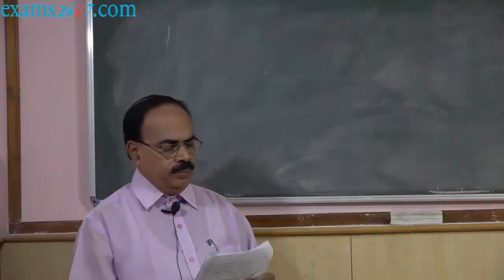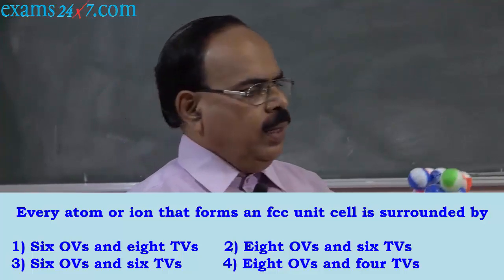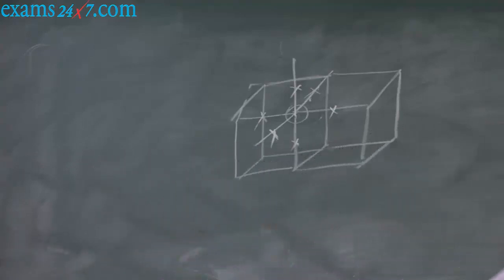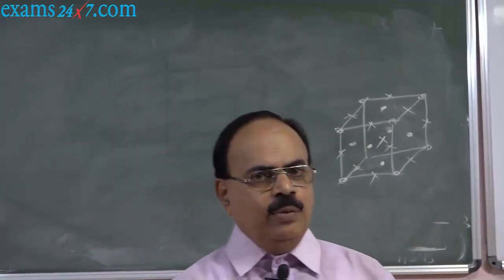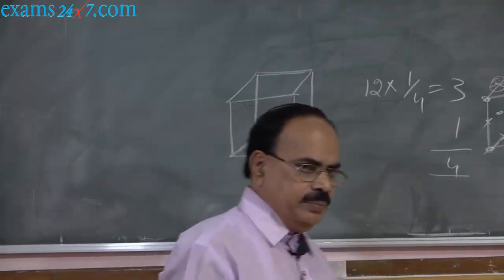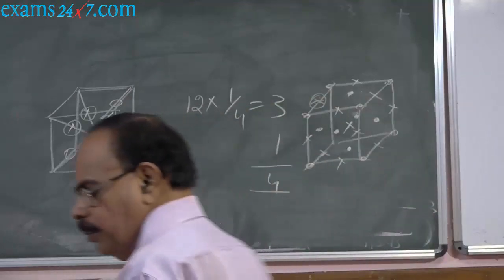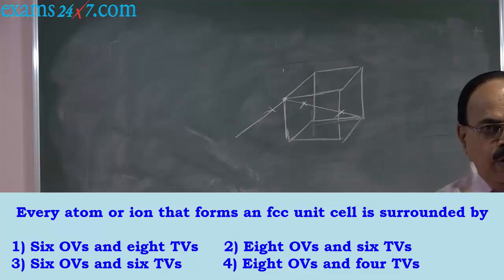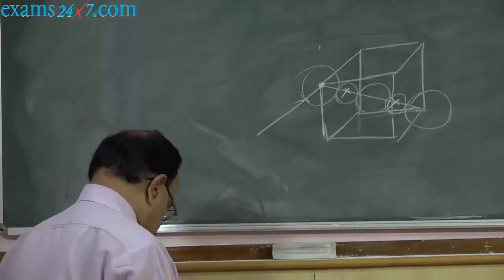NEET MCQs - Chemistry Solid State Video - 04